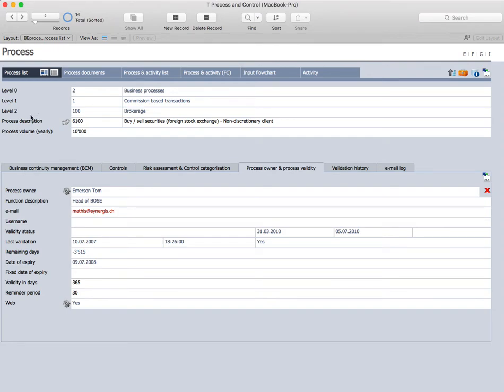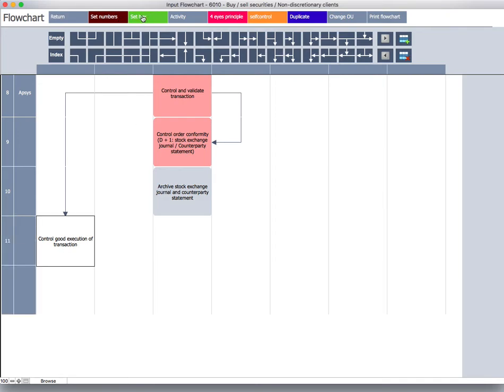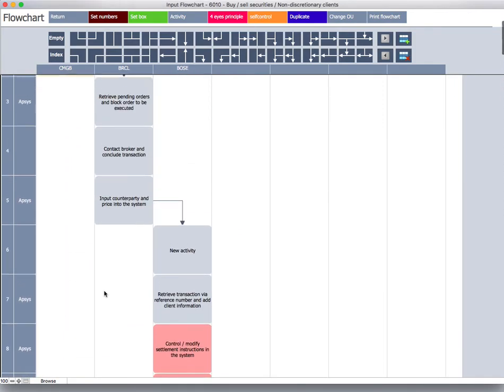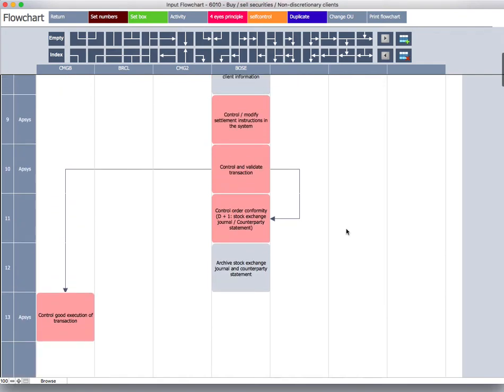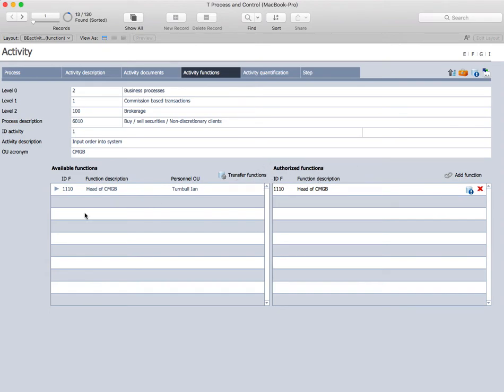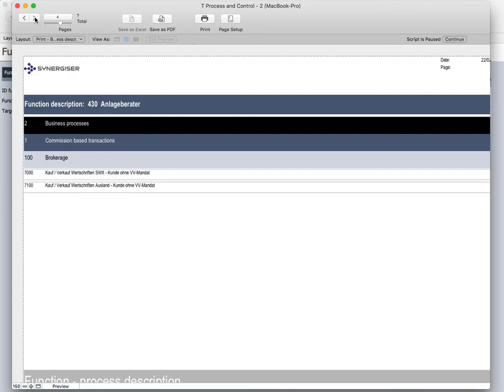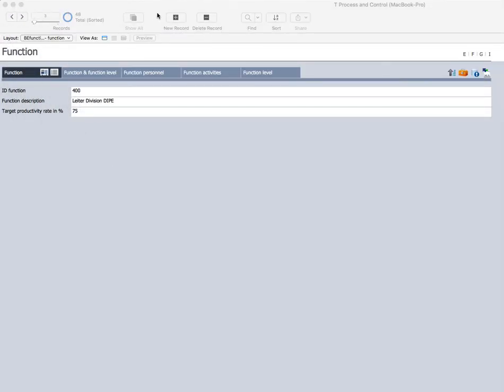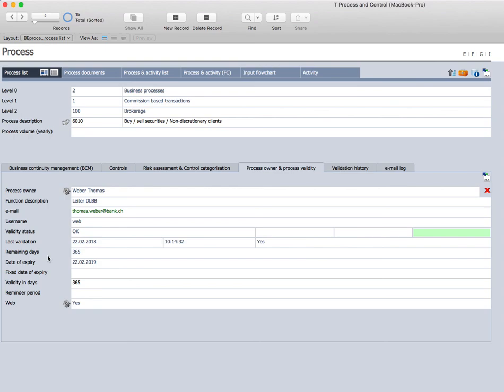Process description with Synergiser Process & Control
This videos shows how easily a process can be described using Synergiser Process & Control, a software tool developed and distributed by Synergis Consulting Ltd, Zurich (Switzerland).